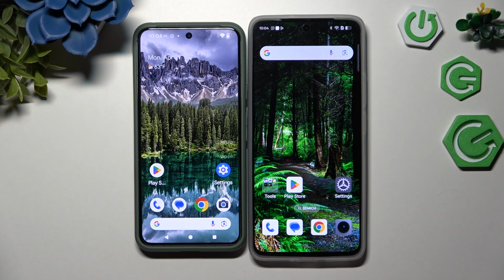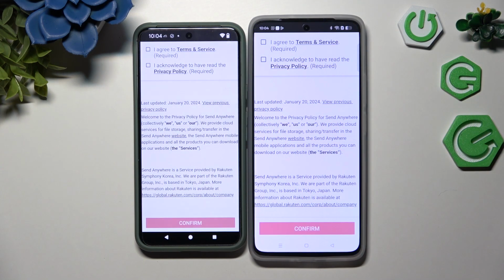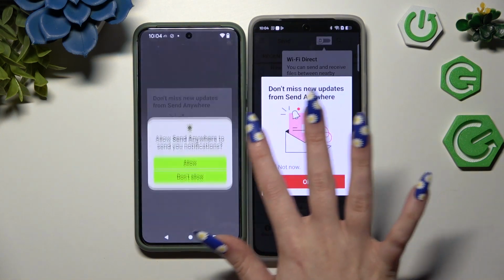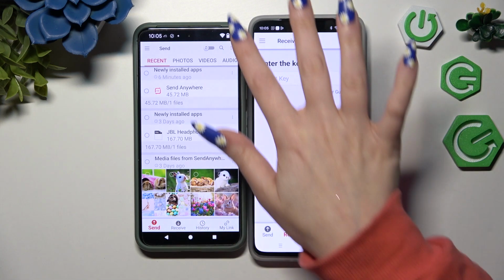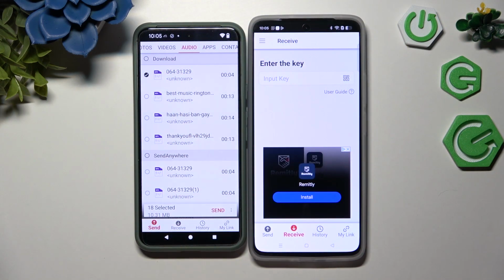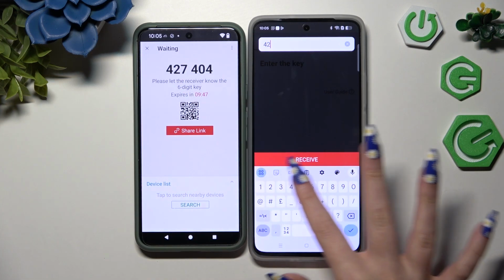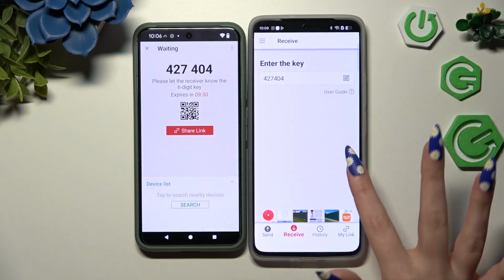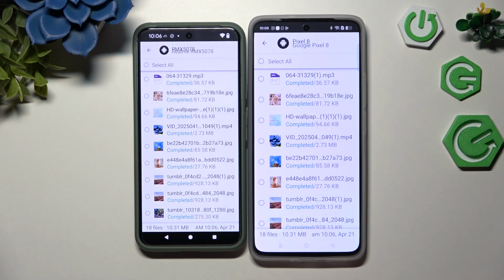REALME 14T 5G – Transfer Files from Android Using Send Anywhere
Transferring files from your old Android device to your new REALME 14T 5G is quick and easy with the Send Anywhere app. In this video, we show you step-by-step how to move photos, videos, documents, and more from any Android phone to your REALME 14T 5G using a free app from the Play Store. You’ll learn how to install Send Anywhere, set up both devices, select files, and use either a key code or QR code to complete the transfer. This method is perfect for anyone switching to REALME 14T 5G or just needing to share files between Android devices. Follow along to make sure your important data moves over safely and efficiently.

How to transfer files from Android to REALME 14T 5G using Send Anywhere?
How to use QR code to send files to REALME 14T 5G?
Where to find Send Anywhere app for REALME 14T 5G file transfer?

0:00 Introduction
0:07 Install Send Anywhere on both devices
0:18 Launch and set up the app
0:32 Select send and receive options
0:53 Choose files to transfer
1:05 Start file sending process
1:18 Select connection method (key or QR code)
1:36 Enter key or scan QR code
1:53 Complete the transfer
2:07 Transfer success and closing